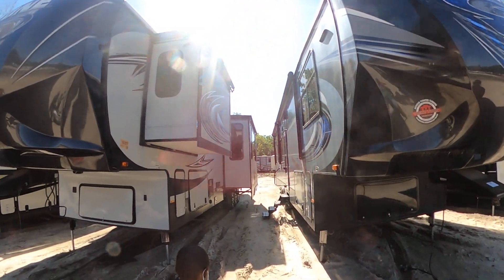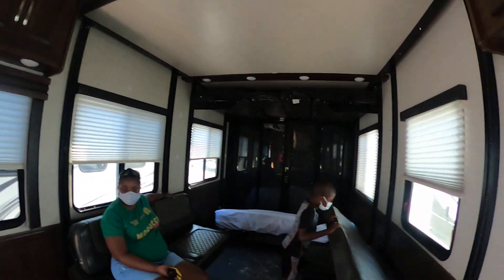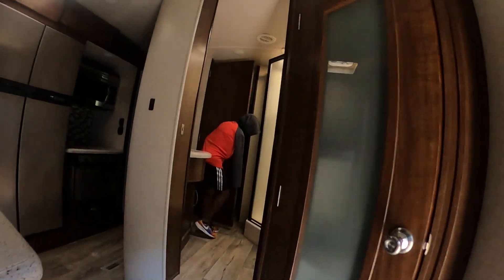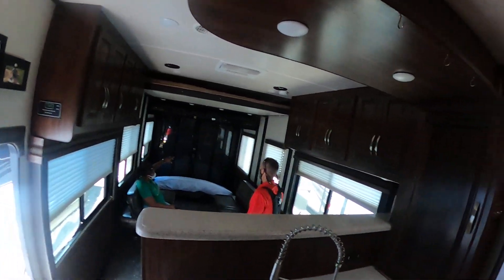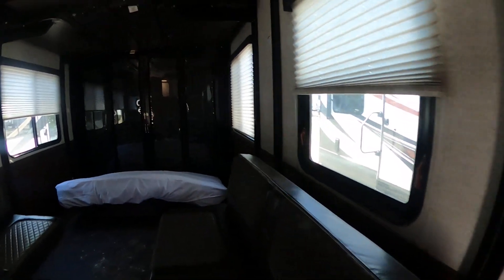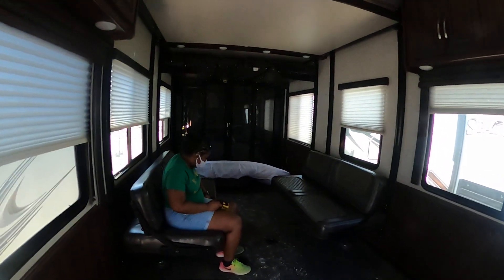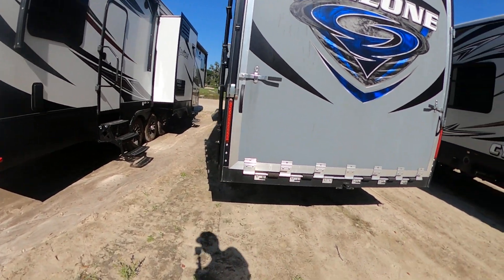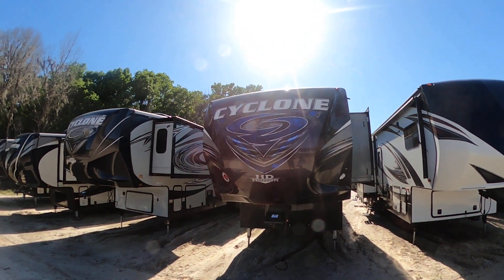2017 Heartland Cyclone 3418 HD Edition